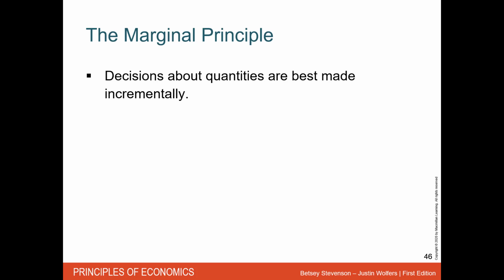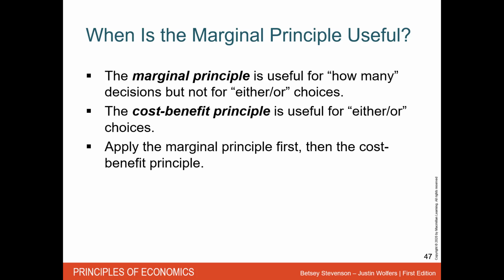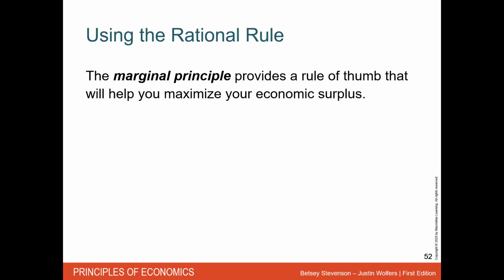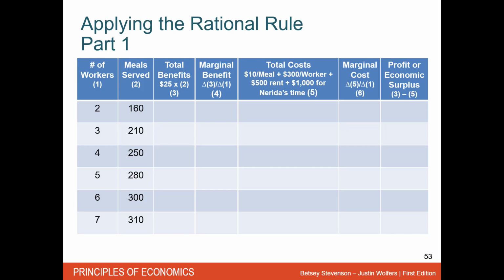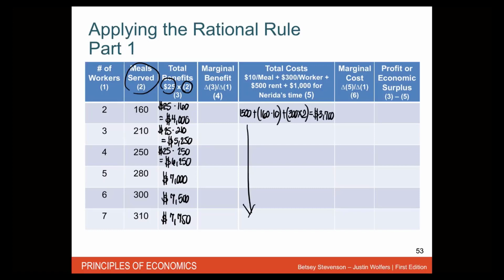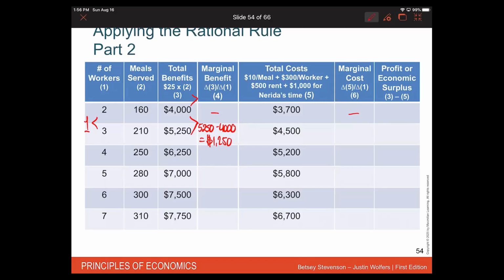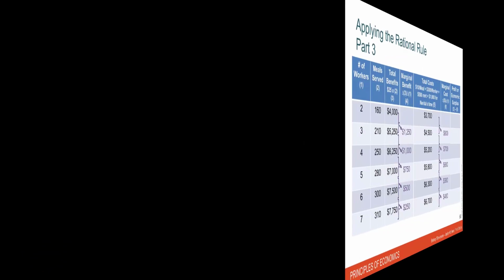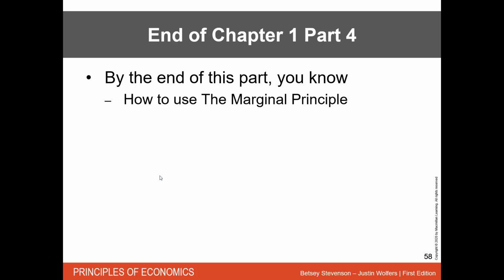Micro Chapter 1 Part 4